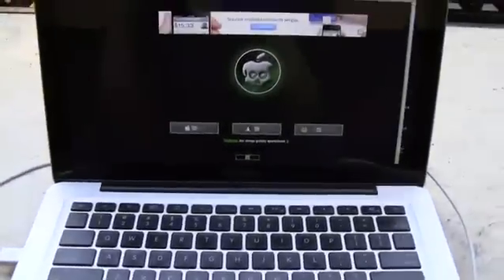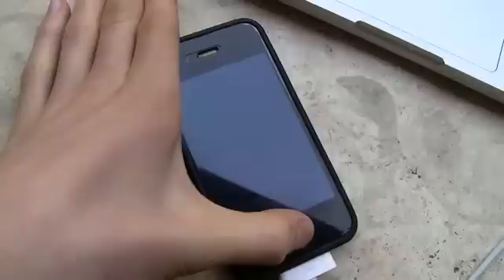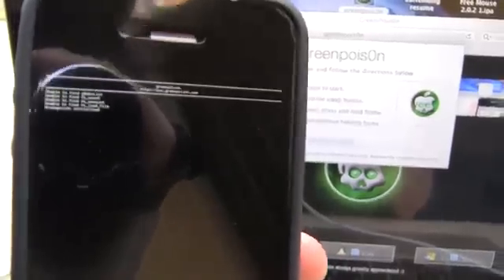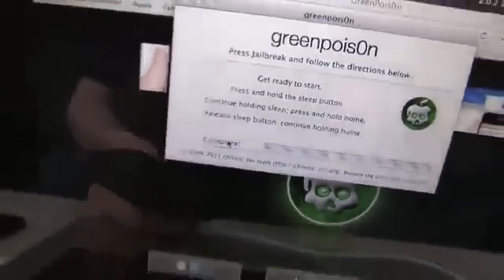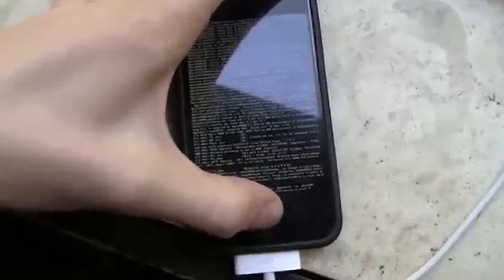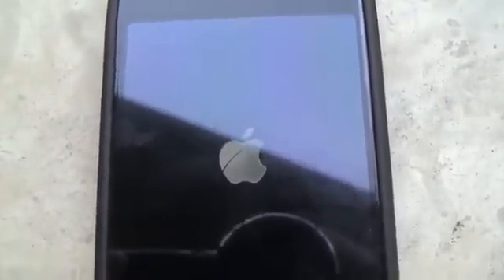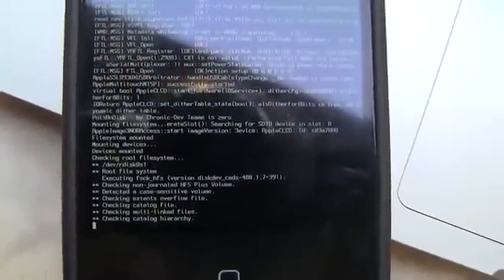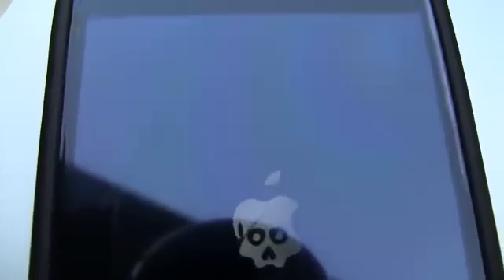How To Jailbreak 4.2.1, 4.3.3 & 5.0 Untethered - Any iPhone, iPad Or iPod Touch - Greenpois0n RC6.1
For written instructions, troubleshooting and the Greenpois0n RC6.1 download, follow this

Devices it works for:

iPhone 3GS
iPhone 4
iPod Touch 2nd Gen (MC and Non-MC Models)